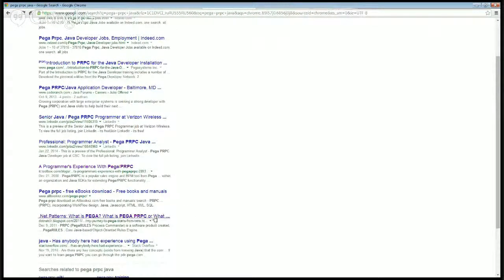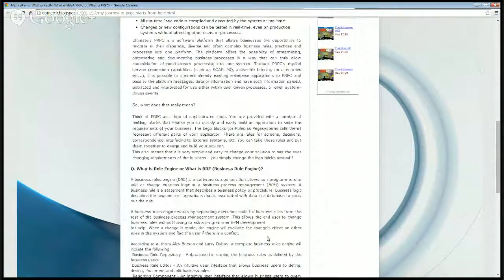AmericasScrum and Pair Hookup - 2014-05-17 at 06:00PM